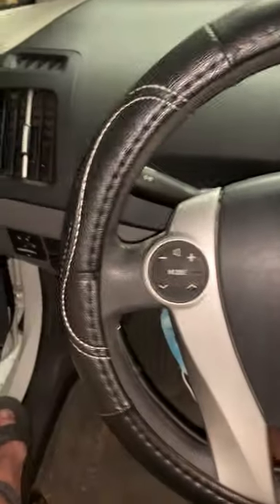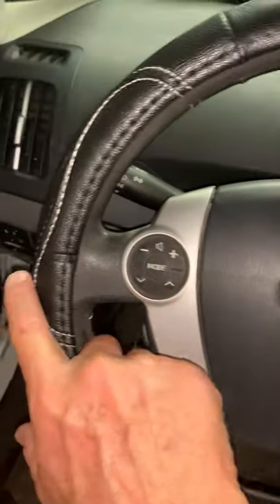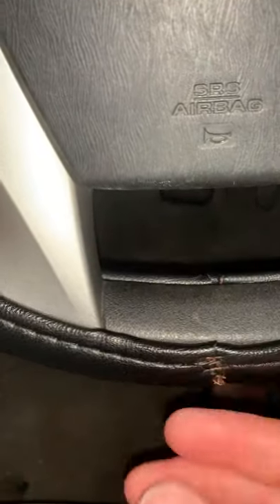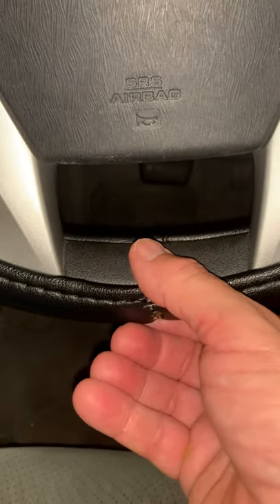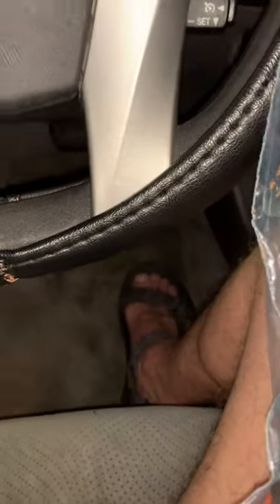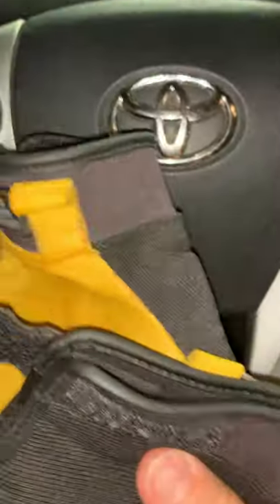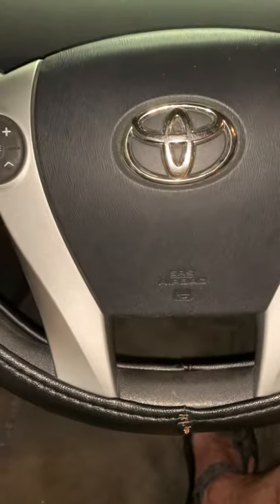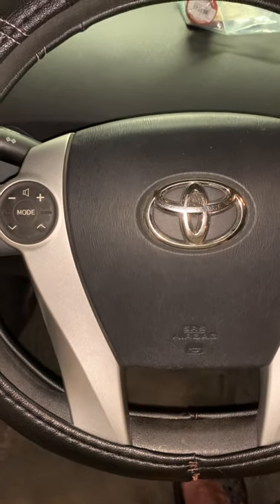Toyota Prius steering wheel cover oversized make it fit easy and cheap- DIY- works for me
Toyota steering wheels are 14 1/8 on the Prius II which makes it hard and expensive to fit. Amazon has wheel covers that cost a lot less , but if you where like me and bought a 14.5 to 15 fits all you will have to do what I did in this video to make it fit.  Works for me God bless : First the steering wheel chart so you know your wheel size : Toyota Prius Steering Wheel Sizes
Tools needed for cover Fix : One pair of scissors and (needle and thread or)this Extra Strong Upholstery Repair Sewing Thread Kit Coats and Clark - Heavy Duty Curved Needles, 1 Black Spool, 1 Brown Spool
Steering wheel cover I bought at Walmart : Auto Drive 1PC Steering Wheel Cover Country Black/White - Universal Fit
5-Minute Crafts,BANGTANTV,Cocomelon - Nursery Rhymes,BRIGHT SIDE,WWE,
5-Minute Crafts,Blackpink,Justin Bieber,Goldmines,Canal KondZilla,BANGTANTV,Sony SAB,